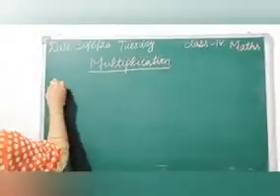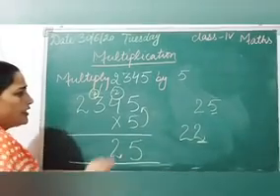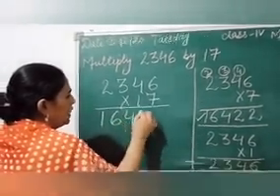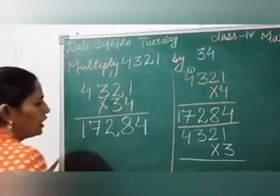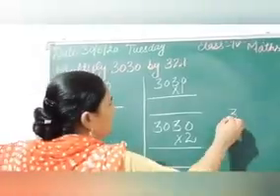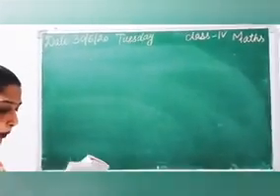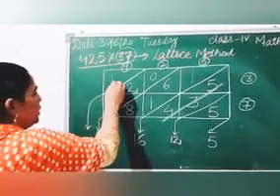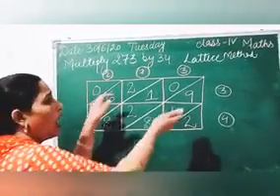CLASS 4 MATHS REVISION OF MULTIPLICATION (CHAPTER -3)